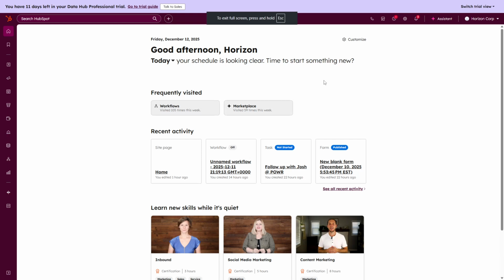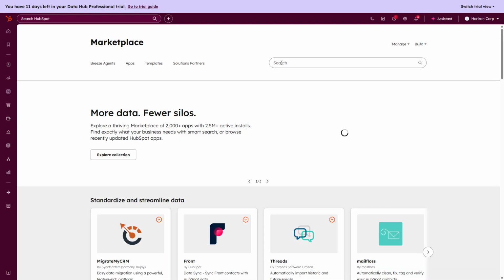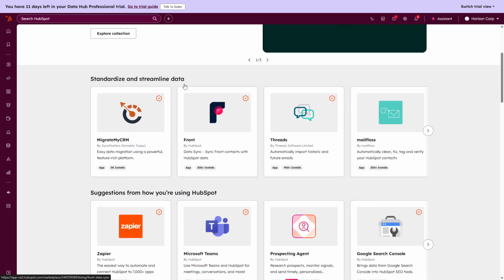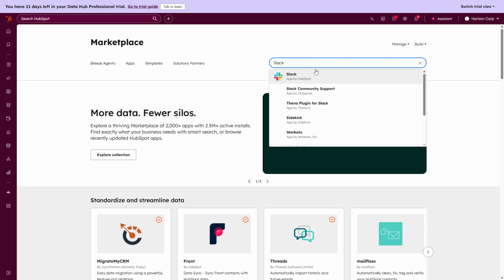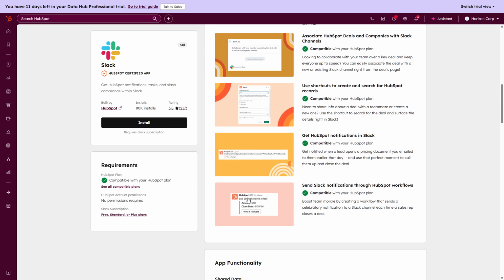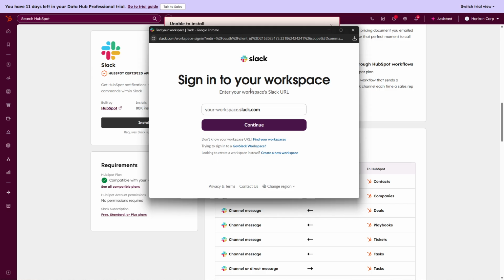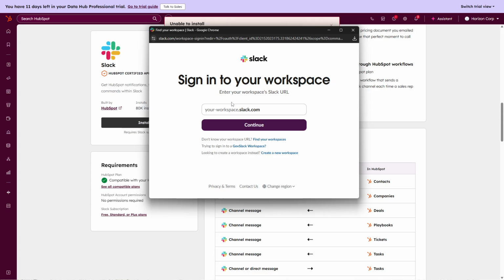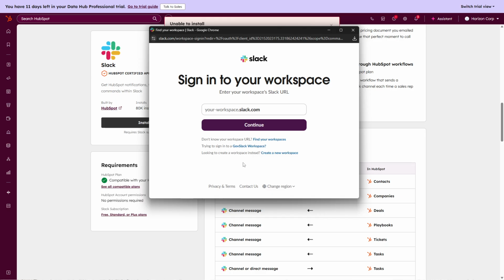How to Connect HubSpot and Slack (2026 Guide)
How to Connect HubSpot and Slack (2025 Guide)